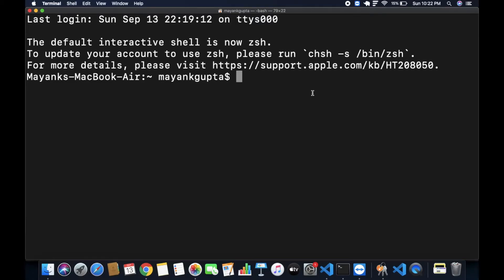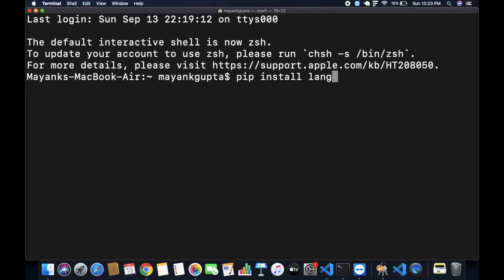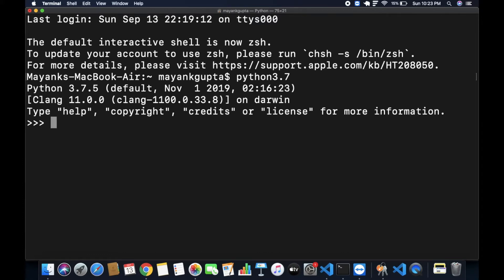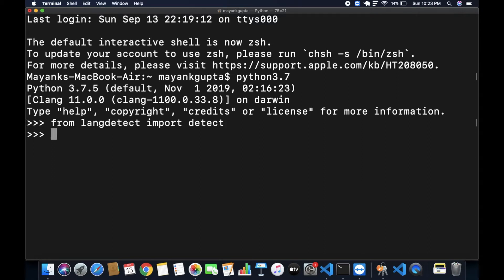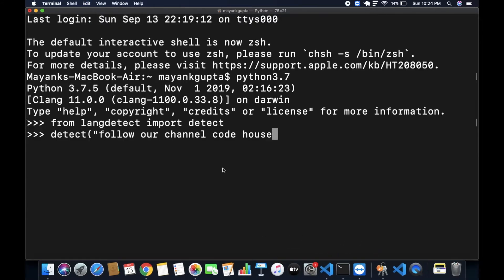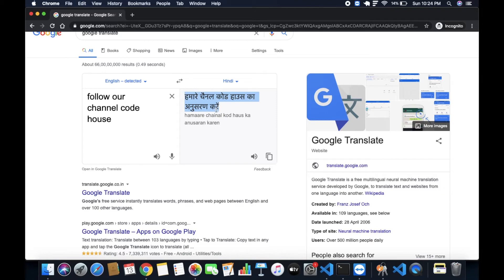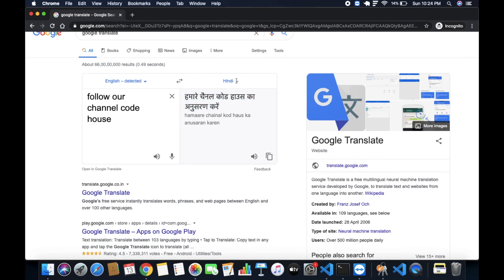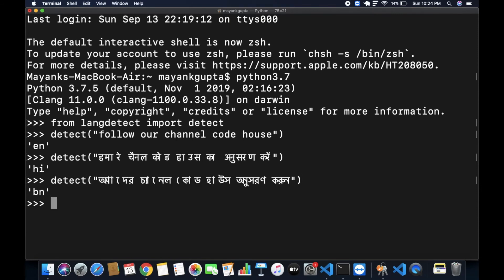Language Detection Using Python | Langdetect Package | Mayank Gupta | Code House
In this video, we are going to see, how we can detect the language of a sentence using python.